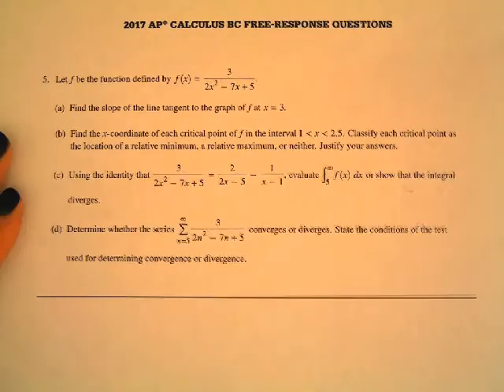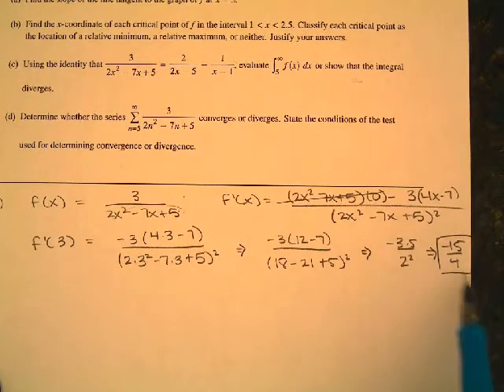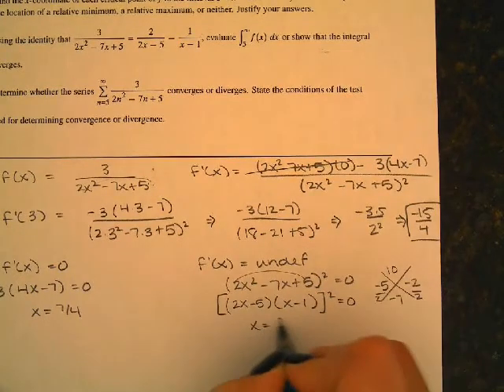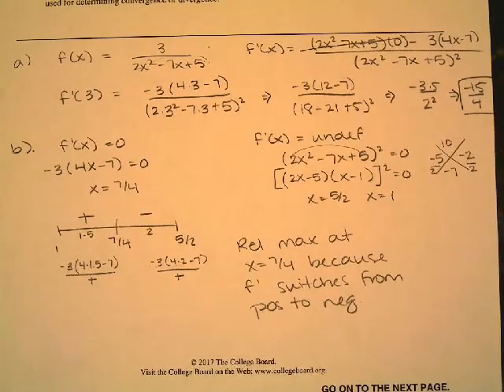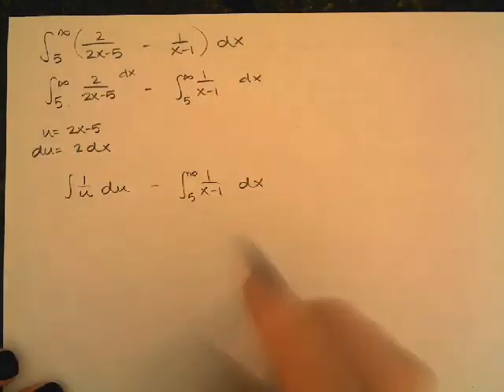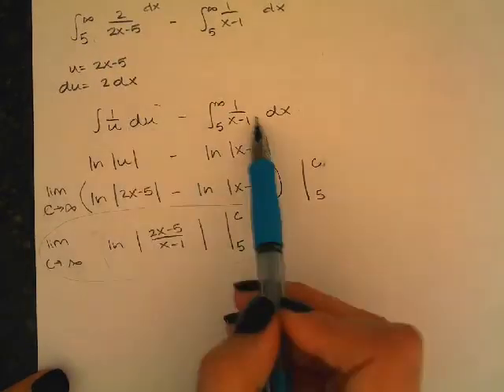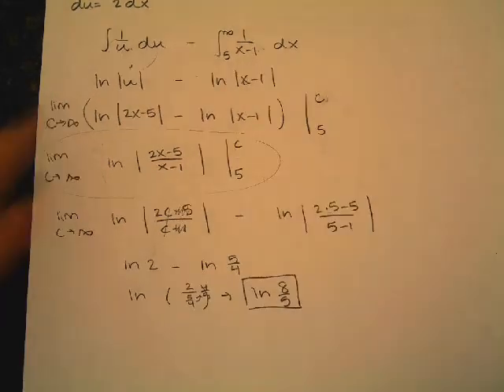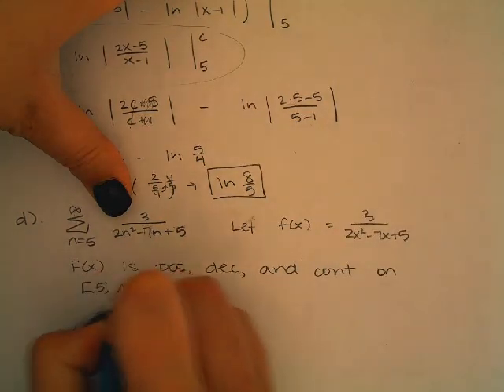2017 BC5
2017 BC5